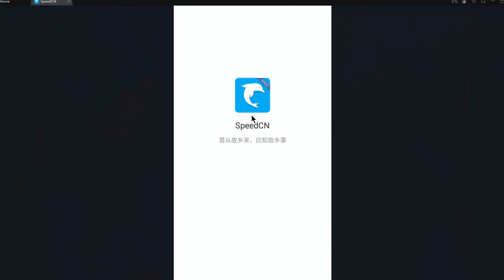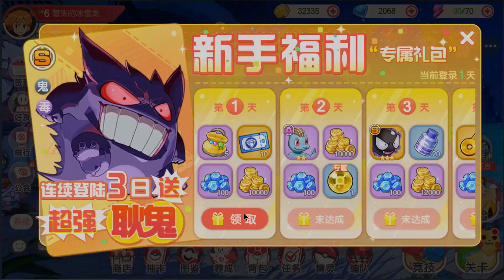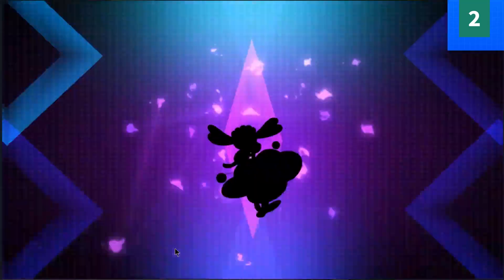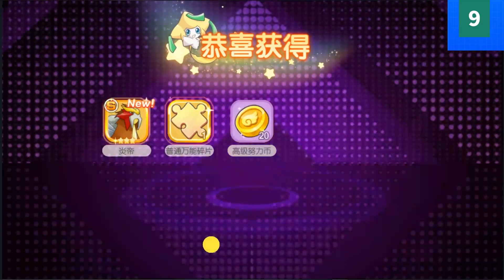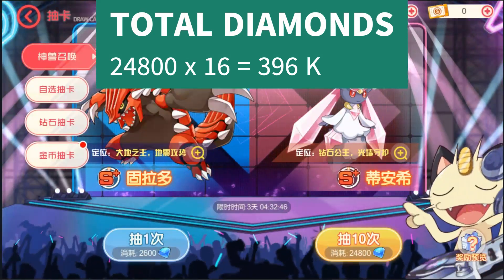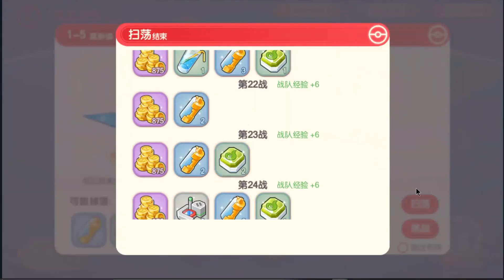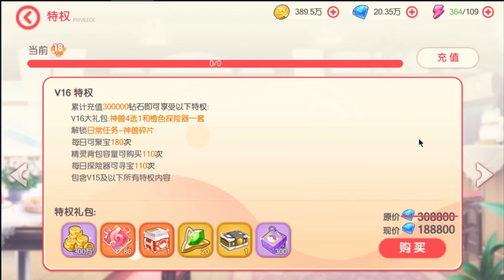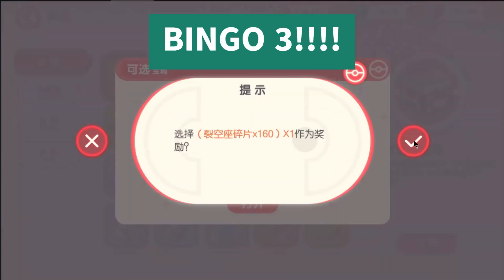F2P S+ Megamons | RedCard Event | Complete Guide | How to get S+ megamons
Game : Megamon Private Server
Similar Games : Megamon League, Mega Monster, Megamon, Megamon Global, Pocket Incoming, Pet Wars